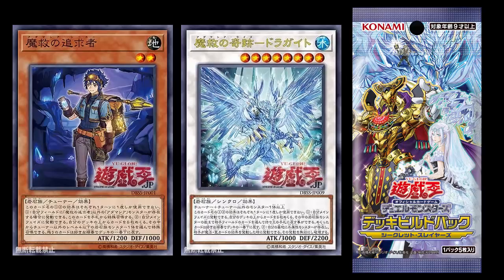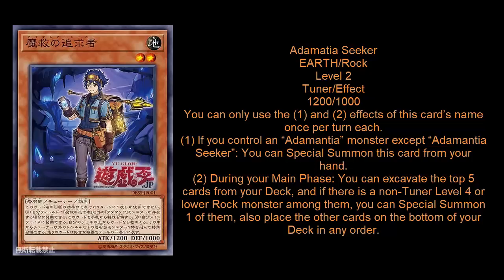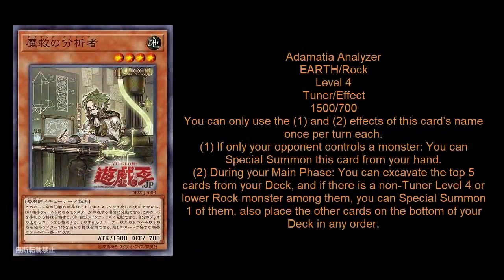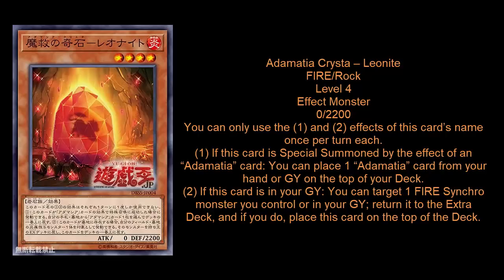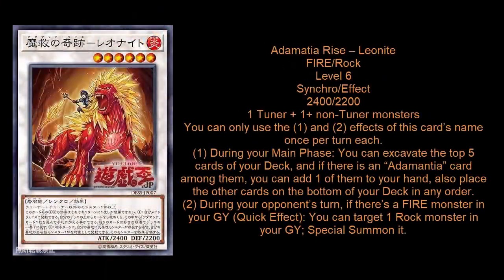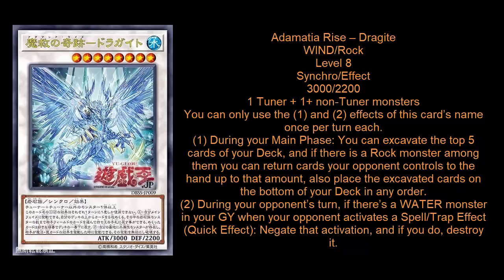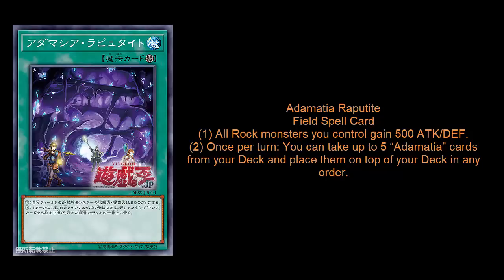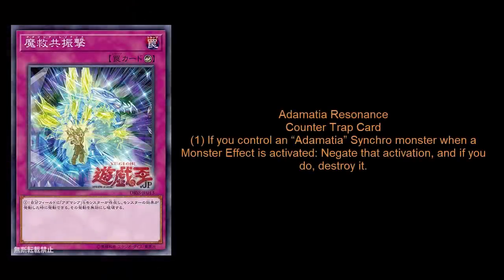New Synchro Adamatia Archetype Revealed !!! 1 Card Synchro Spamming Is Coming Back For Master Rule 5